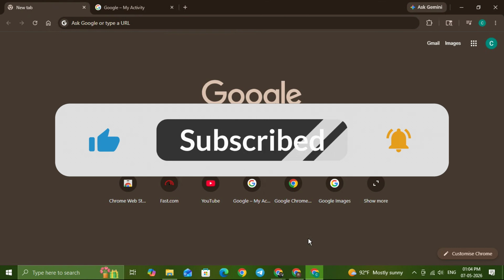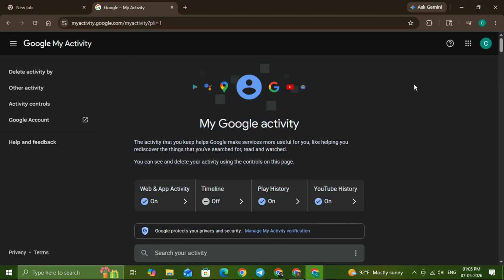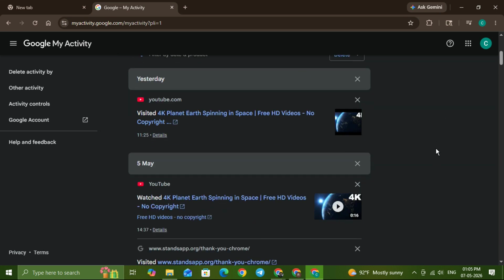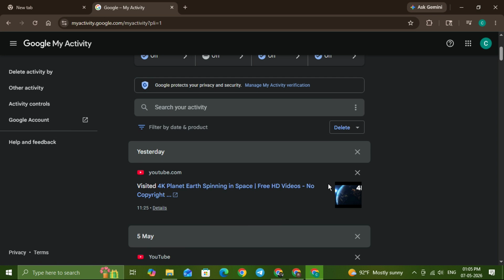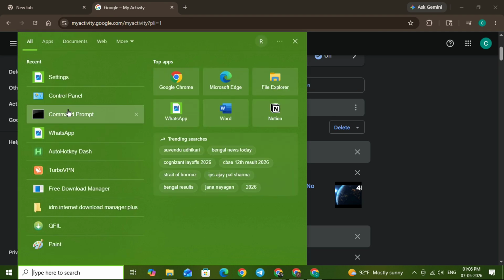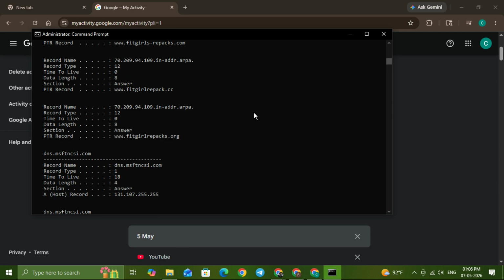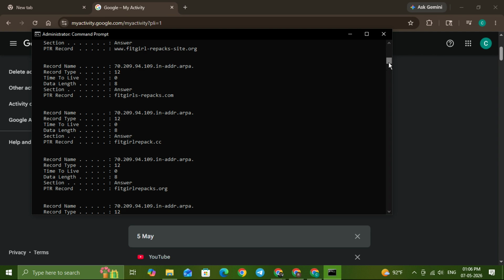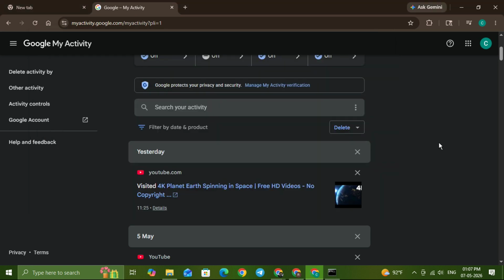How To Recover Deleted History On Google Chrome (Easy Guide)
Learn how to recover deleted history on Google Chrome using Google My Activity and DNS cache. This quick tutorial shows the best ways to find recently visited websites after your Chrome history has been deleted.

🕚Timestamps:
00:00 Intro
00:28 Method 1: Check Google My Activity
01:28 Search and review saved web activity
02:05 Method 2: Check DNS Cache
02:42 Limitations and final tips

✍️What You'll Learn In This Video:
• How To Recover Deleted Chrome History Using Google My Activity
• How To Check Chrome Web Activity With Your Google Account
• How To Find Recently Visited Websites In DNS Cache
• How To Use Command Prompt To Display DNS Records
• How To Tell If Browsing History Was Synced To Google
• How To Recover Deleted History On Google Chrome Safely

💡Pro Tips:
• Use the same Google account that was signed into Chrome when you browsed.
• Try Google My Activity first, since it gives you the best chance of recovery.
• Check the DNS cache before restarting your PC, or the records may be gone.
• Search by website name, keyword, or date to narrow results faster.
• Remember that DNS cache may show domains, not full page URLs.